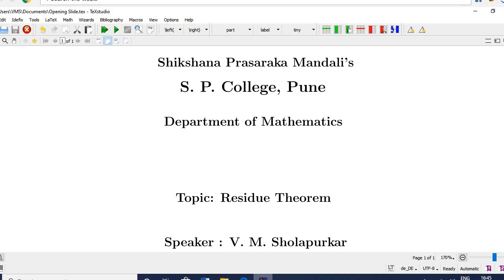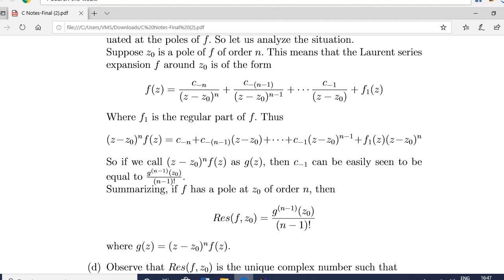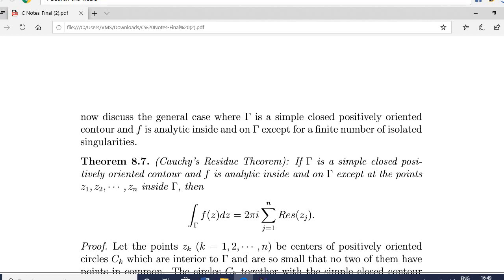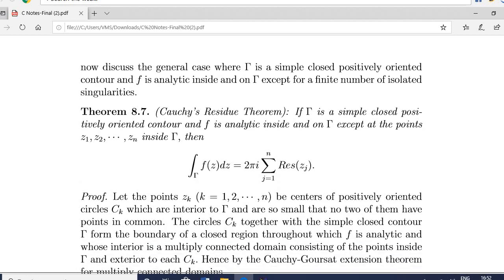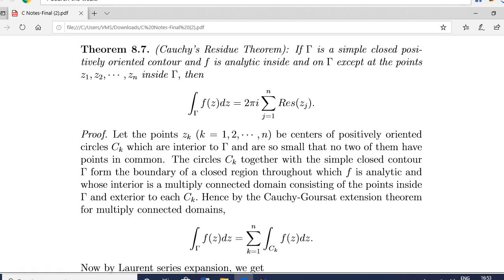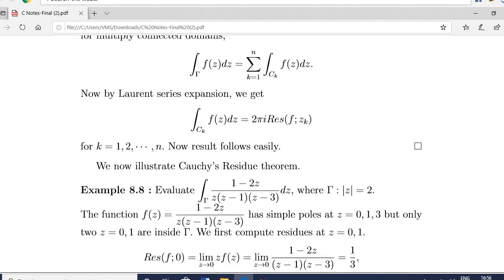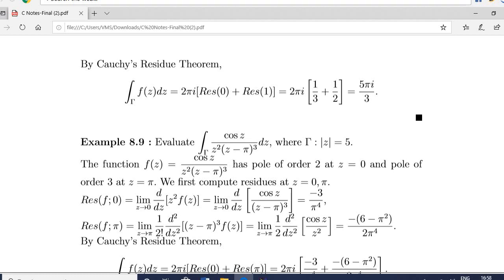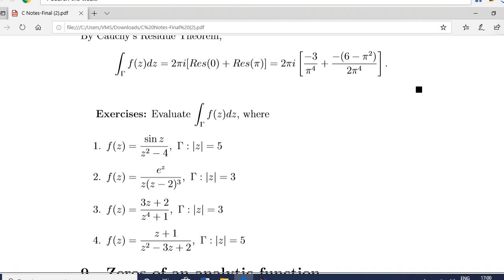Video on Residue Theorem